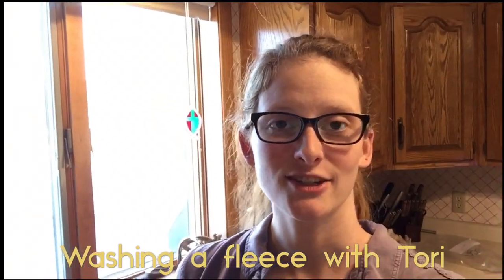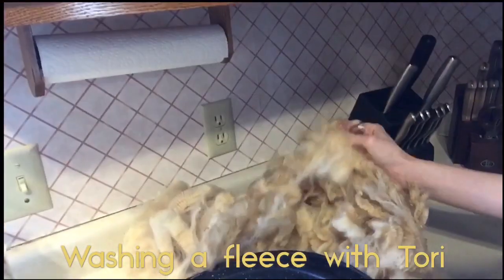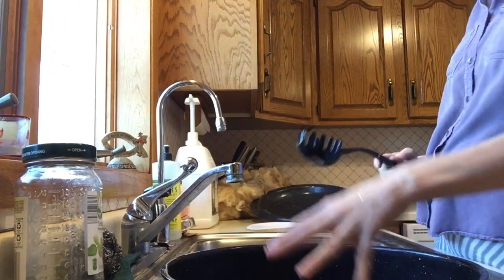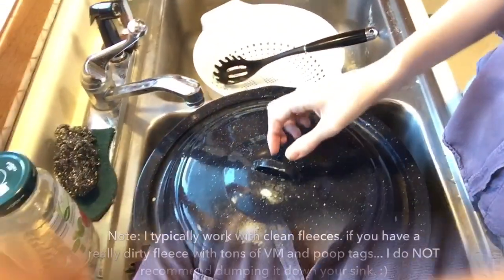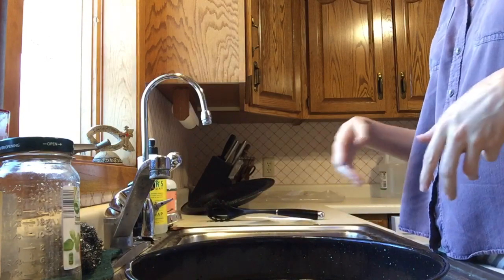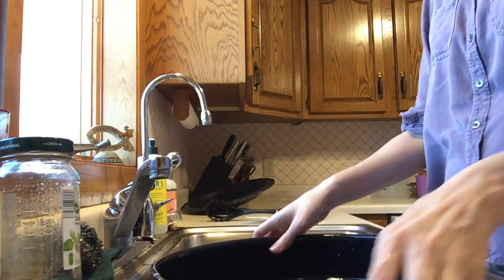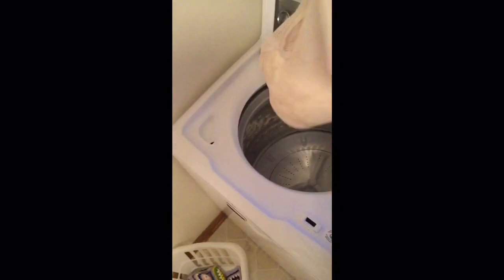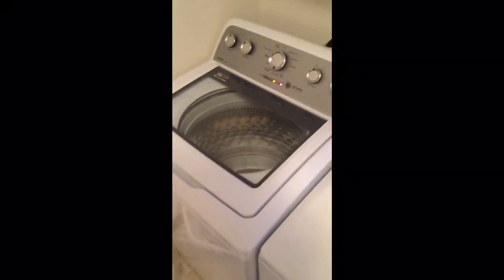Washing Raw Wool with Tori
A much requested wool washing process video :)